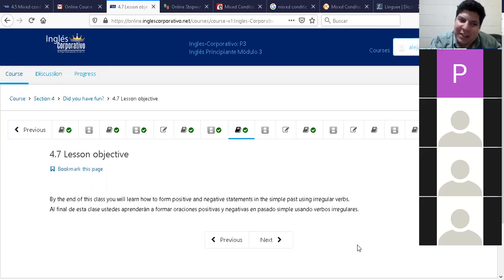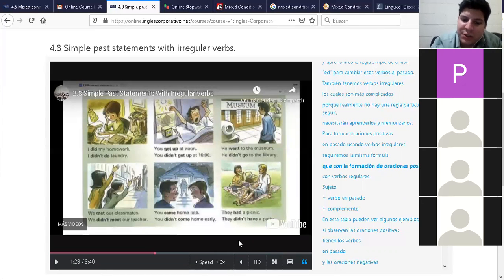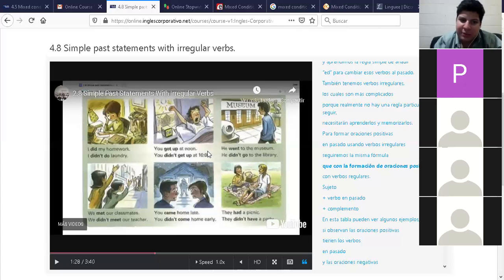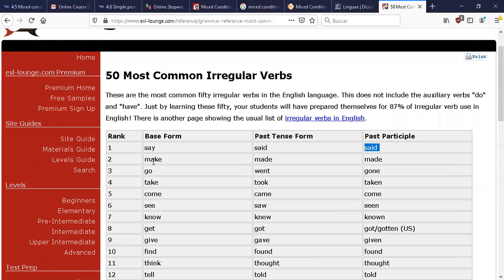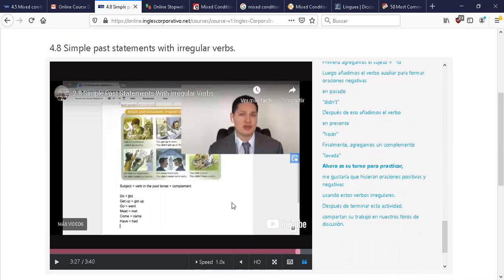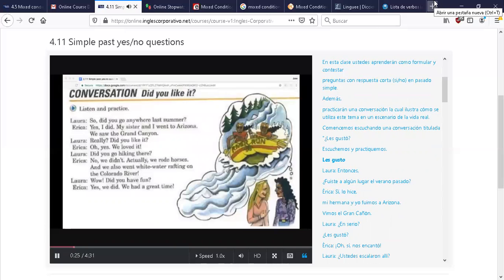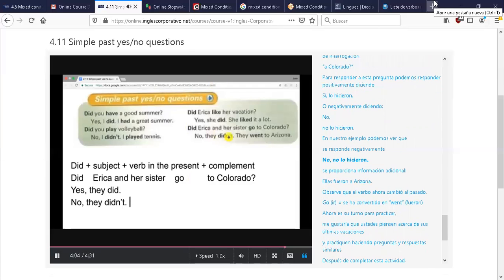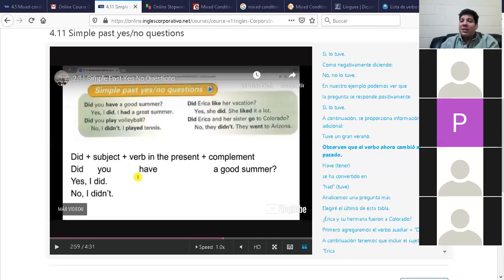Ingles Corporativo-P3-02-9-10-PM-02-18-20 Simple Past Affirmative, Negative and Yes-No Questions.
P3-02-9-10-PM-02-18-20 Simple Past Affirmative, Negative and Yes-No Questions.